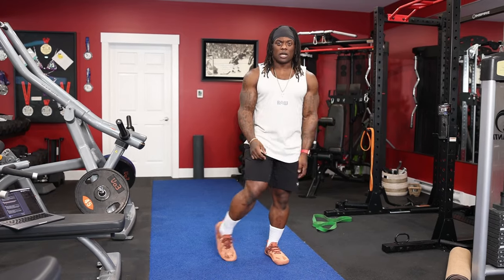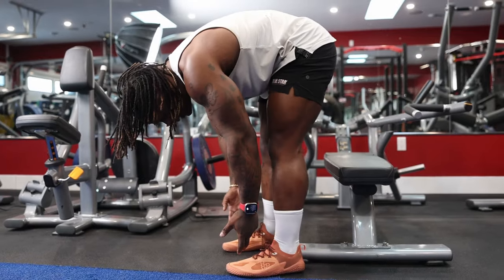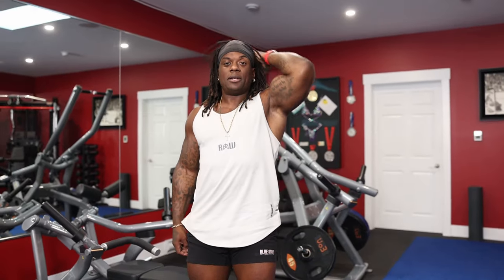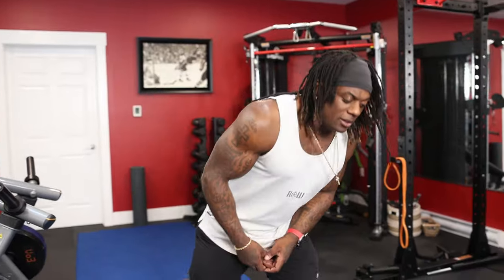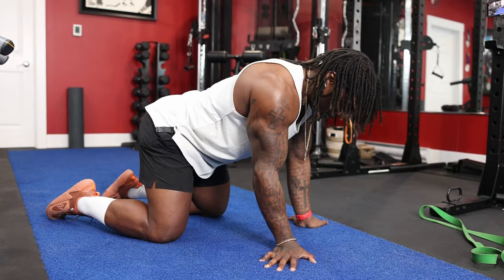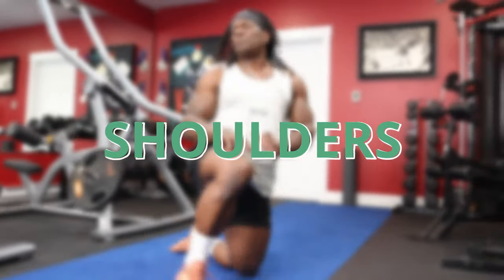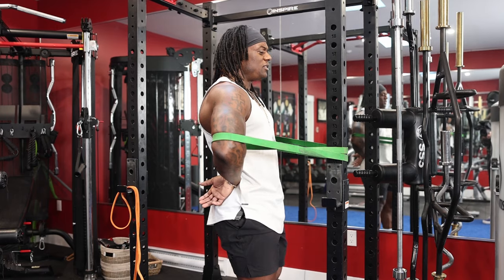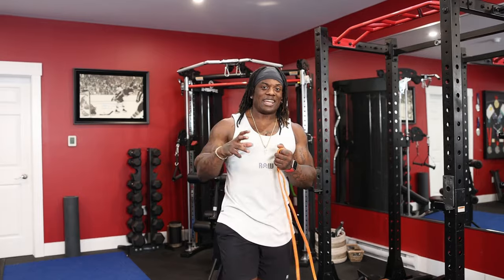Staying Flexible Over 40 : Mobility Routine for Men and Women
Here are some of my favourite stretches I do to keep myself flexible!

Important links 👇🏾